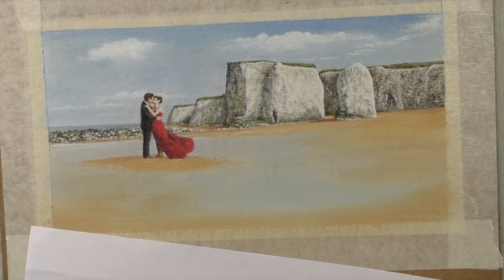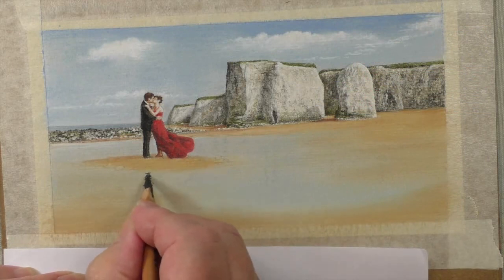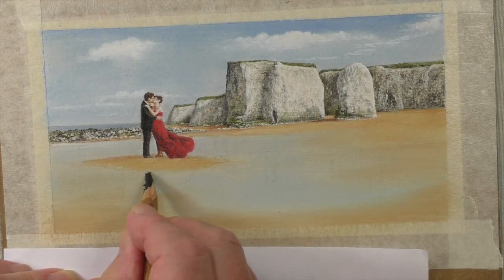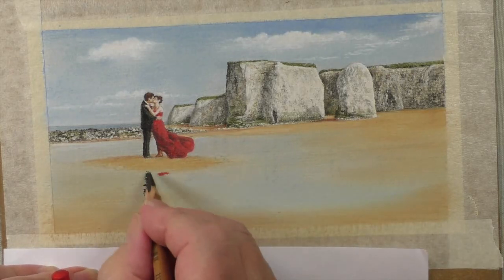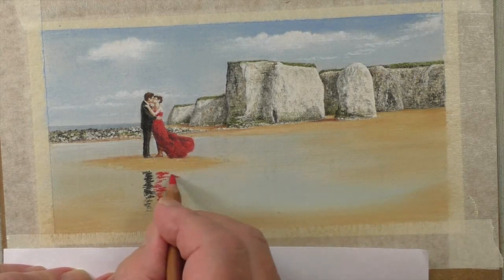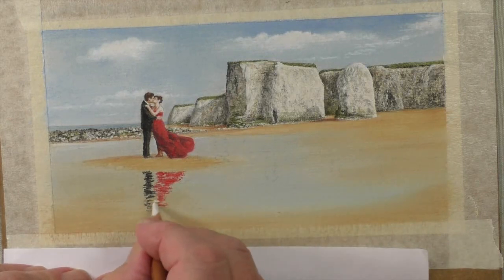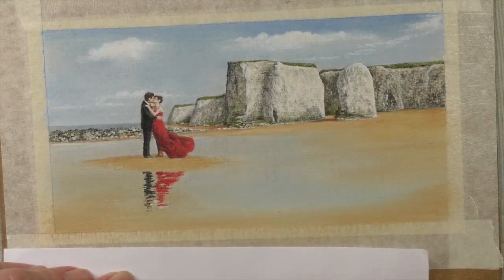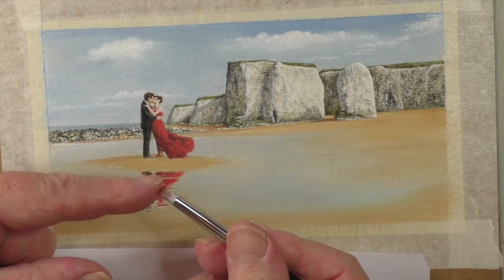How to Draw Reflections in Pastel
Colin shows how to draw reflections in water using pastel pencils. Would you like to draw this picture? Whether you're a beginner or experienced artist, anyone can pick up pastel pencils and have a go.